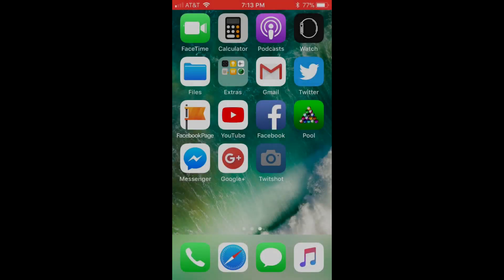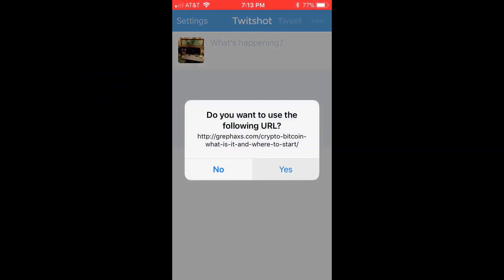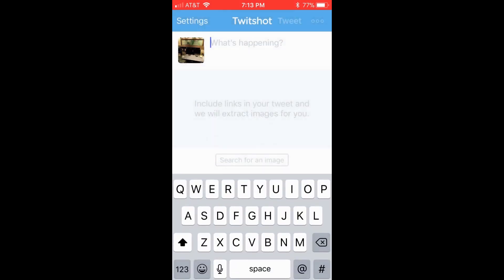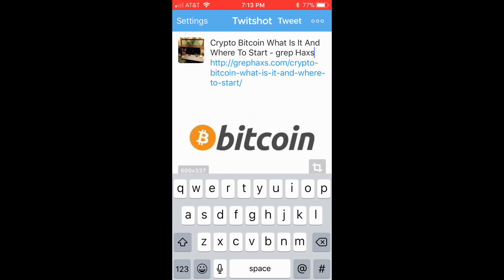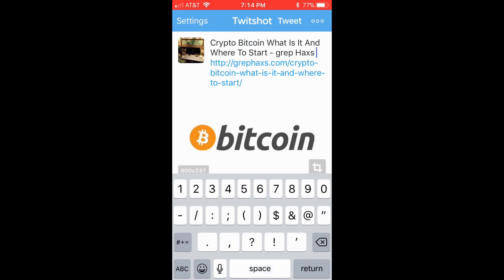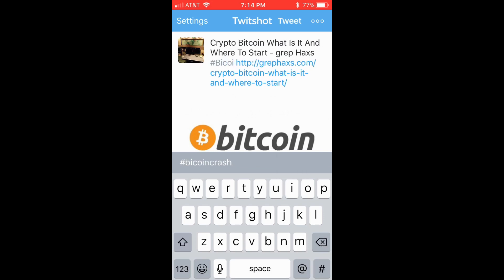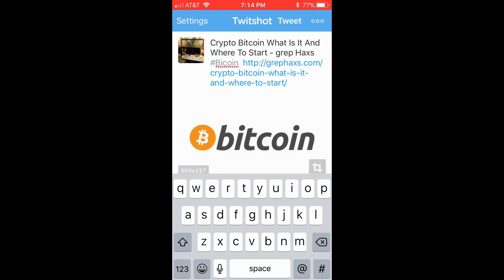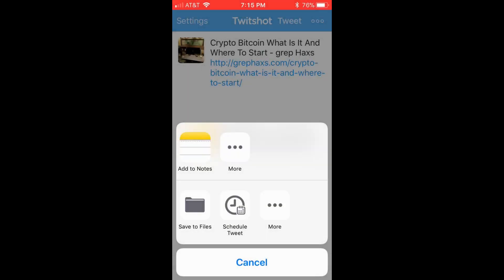How To Post Links On Twitter With Photo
This is Redfeather from Grep Haxs in this video we will be showing you how to post
links or videos to Twitter with photos via mobile or other devices

go to your app section or search on-line and download Twit-shot it is a free program
once installed copy any link or video link Twit-shot when opened should ask if this is the link

if for some reason it is not answer no and paste your link into Twit-shot if the answer yes than your good to go

add any affiliated hash-tags keep in mind it has the Twitter word counter so if you go over no tweet until you shorten it once you are happy with the tweet for Twitter

you can tweet it by clicking the tweet or you can schedule your tweet
I have been using Twit-shot for quit sometime now and enjoy using it very much

if you would like to read some interesting articles than by all means come on by our

the intro/extro of this video has been provided by none other than alexabaiu1 from his YouTube channel thanks in advance I am out